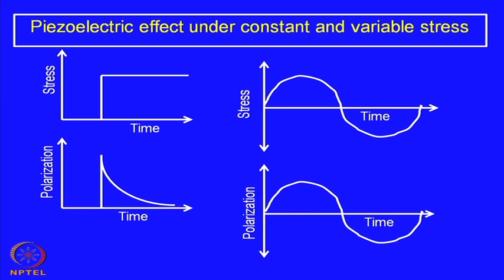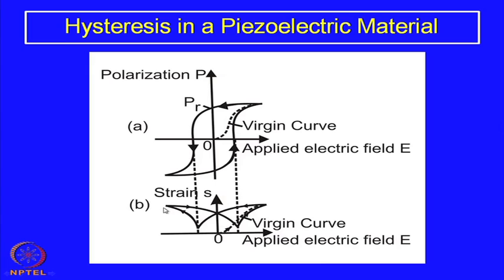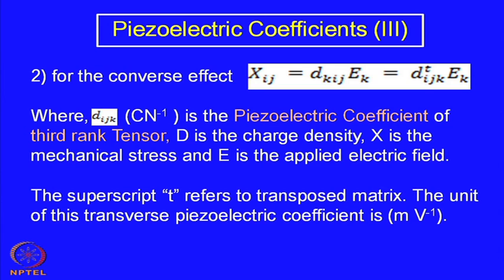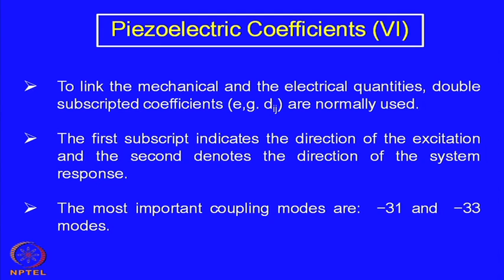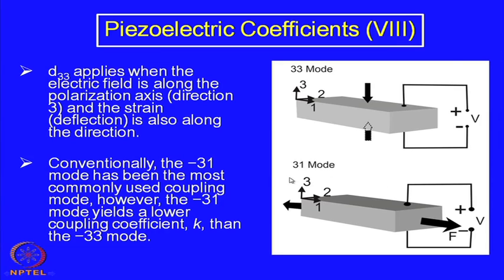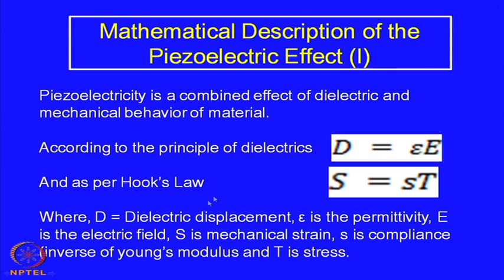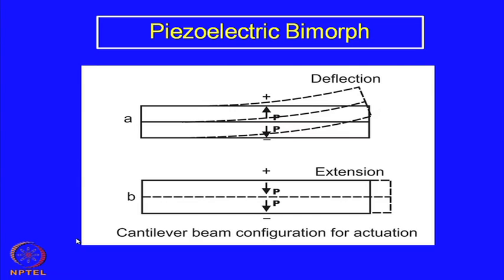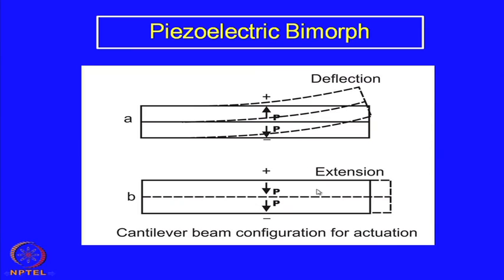Mod-08 Lec-21 Ferroelectric , Piezoelectric and Pyroelectric Ceramics ( Contd.)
Advanced ceramics for strategic applications by Prof. H.S. Maiti,Department of Metallurgy and Material Science,IIT Kharagpur.For more details on NPTEL